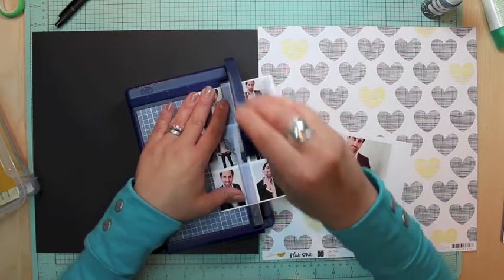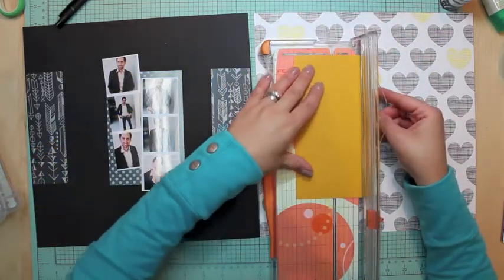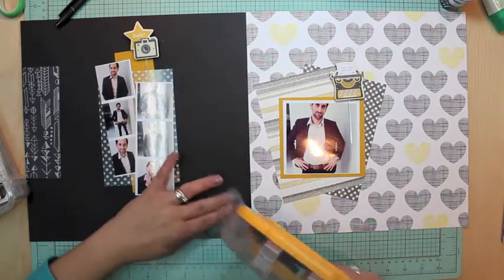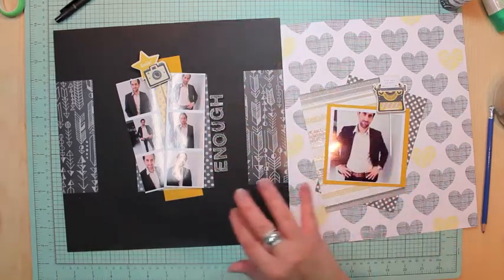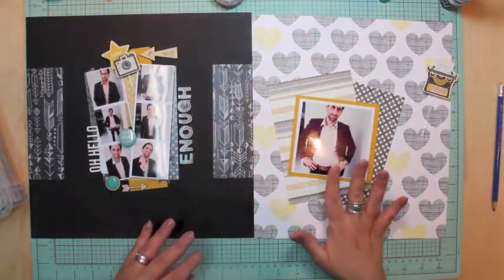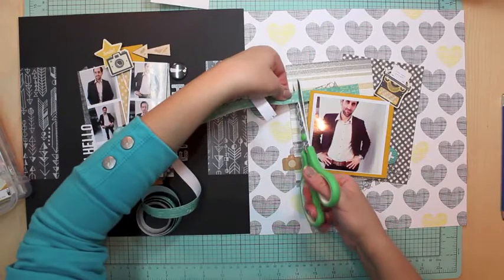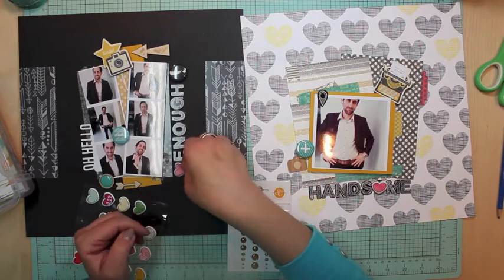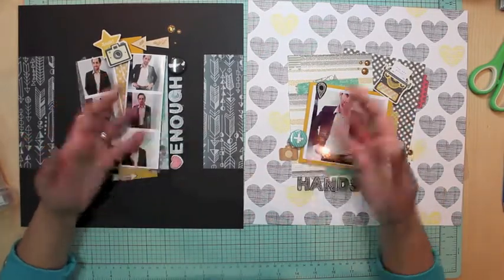Process Video #15... ENOUGH !..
NSD. Enjoy my process...be inspired...

hugs
monica